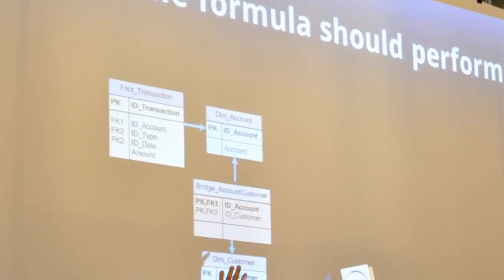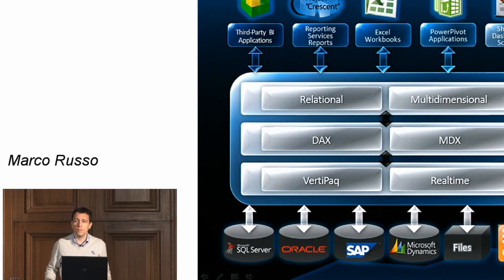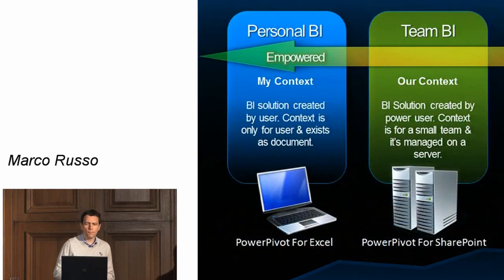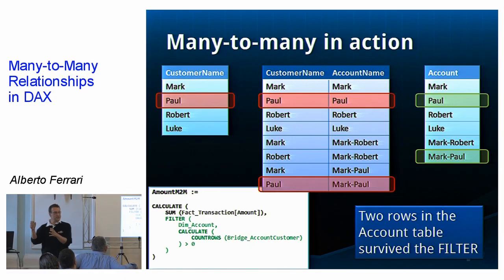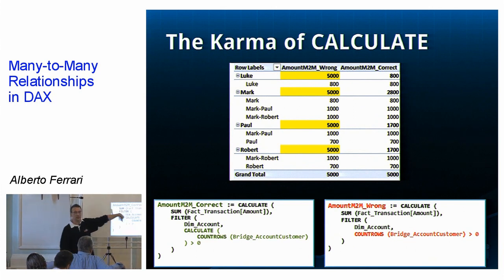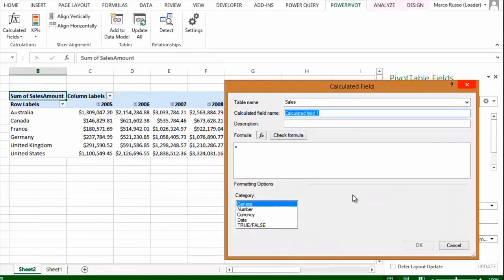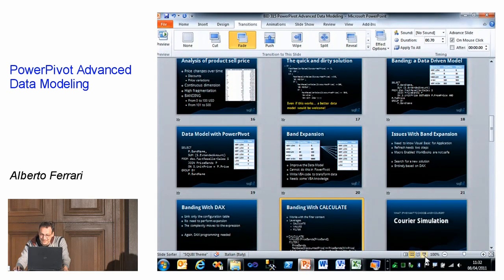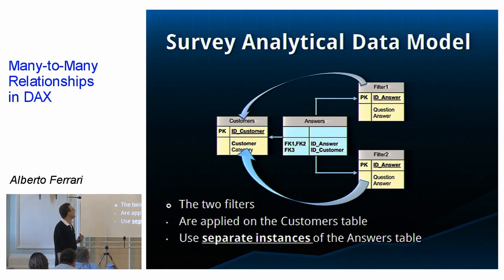Onsite Courses by SQLBI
SQLBI organizes onsite courses on Business Intelligence technologies.

0:13 - How do onsite courses work?
1:04 - What is the advantage of an onsite course?
3:22 - What exercises do you use during an onsite course?
5:13 - Can you work using the customer's data model?